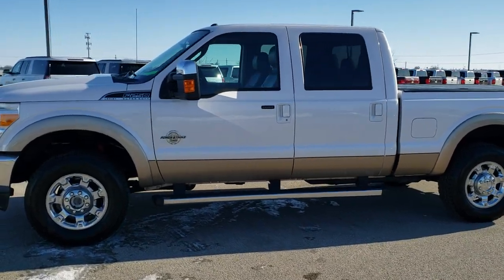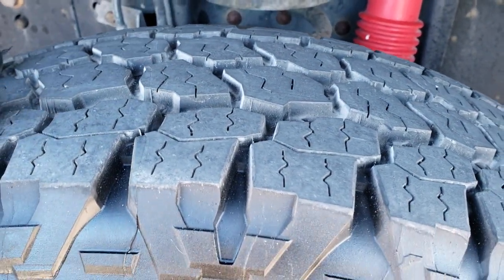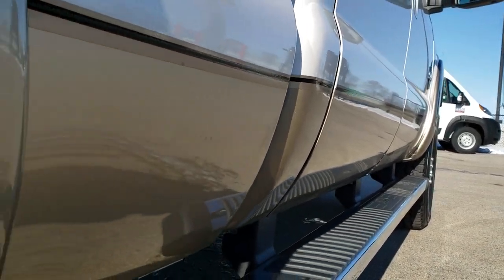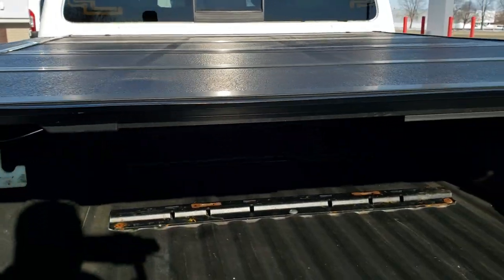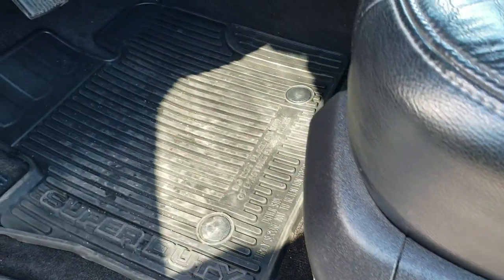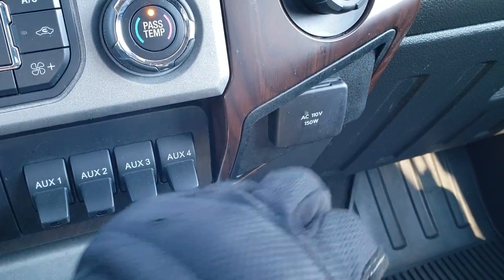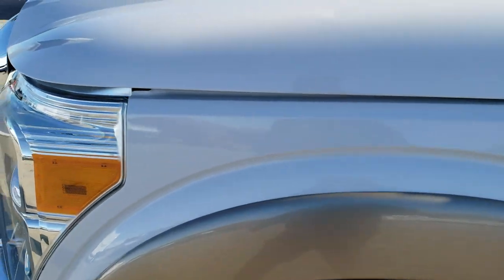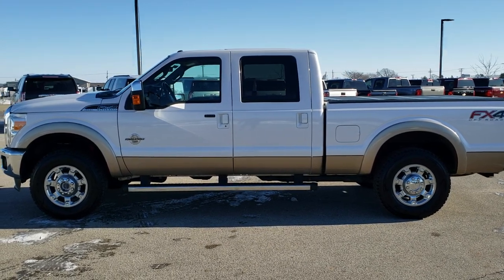2013 FORD F250 CREW LARIAT ULTIMATE POWERSTROKE DIESEL WALK AROUND REVIEW 10470 SOLD! SUMMITAUTO.com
This 2013 FORD F250 CREW SHORT LARIAT ULTIMATE POWERSTROKE DIESEL IN WHITE PLATINUM METALLIC TRI-COAT is the vehicle we did walk around review of today.

Thank you for checking out this video of this 2013 FORD F250 CREW SHORT LARIAT ULTIMATE POWERSTROKE DIESEL IN WHITE PLATINUM METALLIC TRI-COAT

STOCK: 10470
PRICE: $38,992
MILES: 55,357
MAKE: FORD
MODEL: F250
VIN: 1FT7W2BT6DEB49683
LOCATION: FOND DU LAC OSHKOSH WISCONSIN, 54937 TRUCKS ON 41

CLEAN TITLE HISTORY! FLORIDA TRUCK! NEW TIRES! 6.7 Liter V8 Powerstroke Turbo Diesel Engine, 400 Horsepower, Full Four Door Crew Cab, Short Box 6 1/2 Foot Shortbox, Lariat Ultimate Package, 6 Speed Automatic Transmission with Optional Manual Tap Shift, Turn Dial 4x4 Four Wheel Drive 4WD, FX4 Offroad Suspension Package, Factory GPS Navigation System, Power Sunroof Moonroof Sun Roof Moon Roof, Reverse Backup Camera Rearview Camera, Non Smoker, Dual Power Air Conditioned Ventilated and Heated Seats, Black Ebony Leather Seats, Bucket Seats, Memory Driver's Seat, Full Ford Factory Fold Up Hard Tonneau Cover, Towing Package with Receiver Trailer Hitch, Wiring and Transmission Cooler Tow Package, Camper Package with Anti-Sway Bars, 4 Upfitter Switches, Factory Brake Controller, Fifth Wheel Bedrails 5th Wheel , Powerscope Tow Power Mirrors that Power Telescope and Power Fold in with Built-in Directional Signals, Advancetrac with Roll Stability Control Traction Control, HDC Hill Decent Control, 3.55 Gears with Limited Slip Differential, New Tires LT275/70 R18 Tires, Factory Alloy Premium Rims with Chrome Covers, Four Wheel Disc Brakes, Factory Chromed Stepbars, Spray-in Bedliner, Bedrail Covers, Fog Lights, Reverse Sensors, Securicode Driver Side Doorcode Keyless Entry, Locking Tailgate, Tailgate Step Assist Manstep, Chrome Tipped Exhaust, Chrome Trimmed Grill, Chrome Trimmed Mirrors, AM / FM Radio Tuner, Sirius/XM Satellite Radio Capabilities Sirius / XM, CD Player, MyFord Touch System, Sony Premium Audio Sound System, Microsoft SYNC System with Bluetooth, Hands-Free Audio System Blue Tooth, Factory Subwoofer, SD Card Slot, USB Jack Portable Audio Connection, Keyless Entry with Factory Remote Start, Power Sliding Rear Window Rear Window Defroster, Adjustable Height Seatbelts, Driver and Passenger Front Air Bags, L.A.T.C.H. Child Safety System, Side Curtain Air Bags SRS Safety Restraint System, Multi-Function Steering Wheel Controls, Homelink System with Three Programmable Buttons for Garage Doors, Lighting Systems & Security Systems, Compass, Outside Temperature Display and Mileage Display, Dual Multi-Zone Climate Control , Power Adjustable Pedals, Factory All Weather Floormats, Woodgrain Dash Trim, Air Conditioning AC, Cruise Control, Power Locks, Power Windows, Automatic Headlights Autolamp, Tilt/Telescope Steering Wheel, 110V / 150W Auxiliary Power Outlet, White Platinum Metallic Tri-Coat over Pueblo Gold two tone paint scheme! CLEAN AUTOCHECK! Very very clean inside and out! This is one of the sharpest 2013 Ford F250 crewcab shortbox 3/4 ton diesel trucks on our lot! Make your move before this super clean 4wd is gone!

STOCK: 10470
PRICE: $38,992
MILES: 55,357
MAKE: FORD
MODEL: F250
VIN: 1FT7W2BT6DEB49683